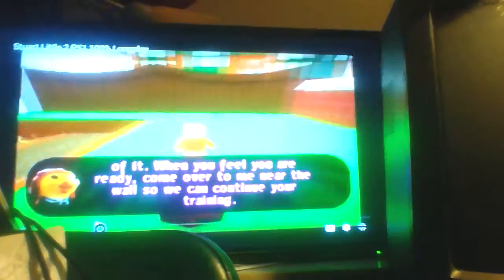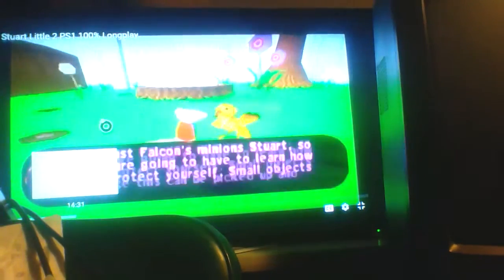Review Stuart little 2 ps1